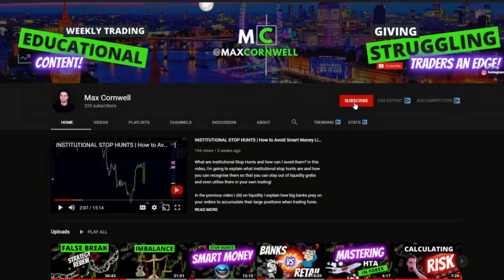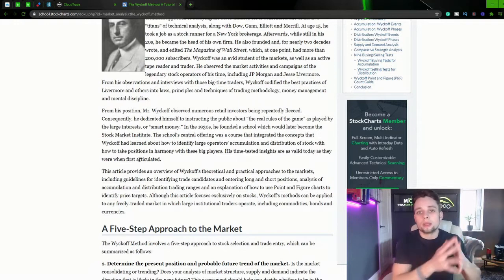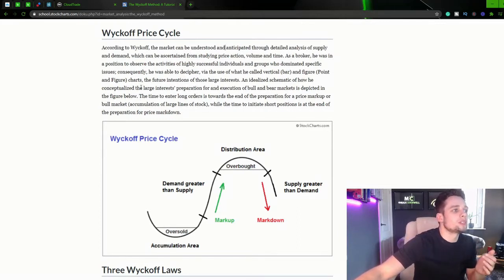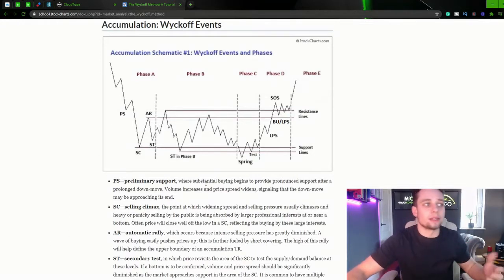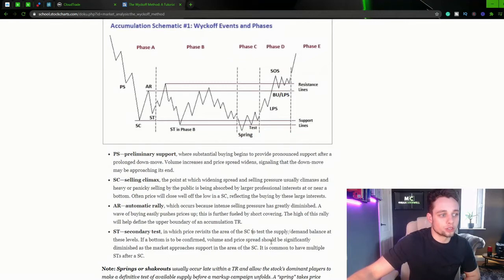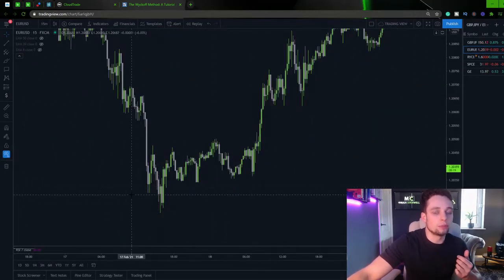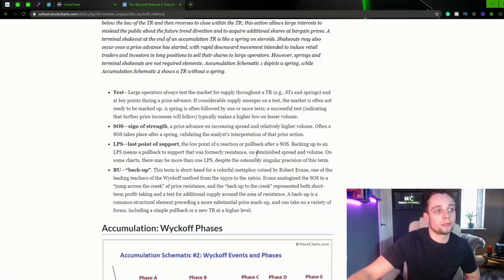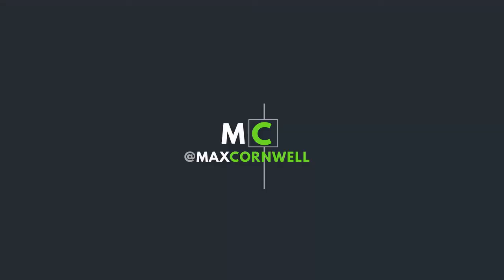The ONLY WYCKOFF Introduction YOU'LL EVER NEED | Who is Wyckoff and Why Should I Study It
In this video reveal the phases of Wyckoff and how we can use and identify Wyckoff in the charts. The Wyckoff method was articulated by Mr Richard D Wyckoff who is considered to be one of the 5 titans of technical analysis of his time including Dow, Gann, Elliot and Merril. We take an in-depth look into the Wyckoff schematics and break these down further to better understand what is happening in each of these phases.

These principles and concepts are as true now as they were when first articy=ualted and even though they were first discovered on the stocks, we can see evidence of similar manipulation now in the forex markets and across many other financial markets.